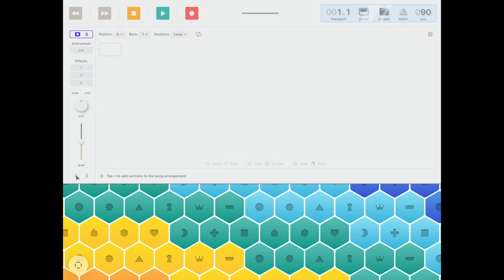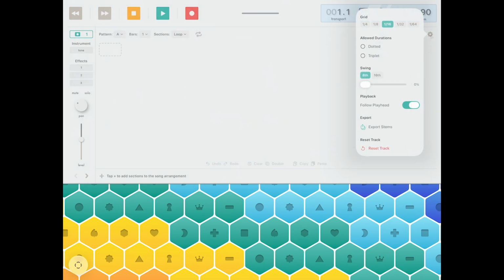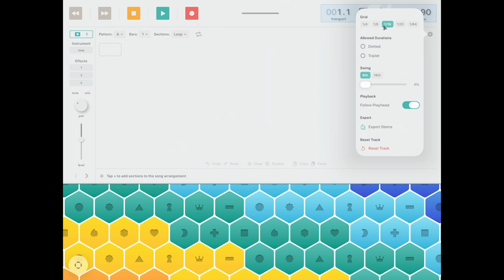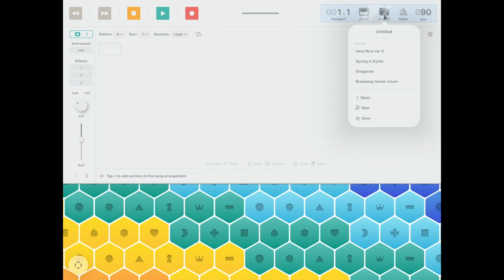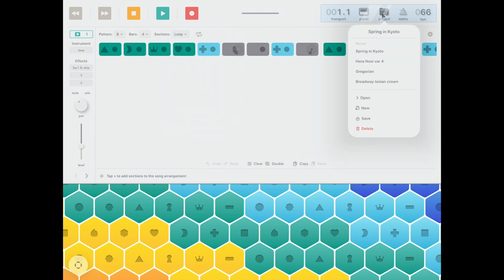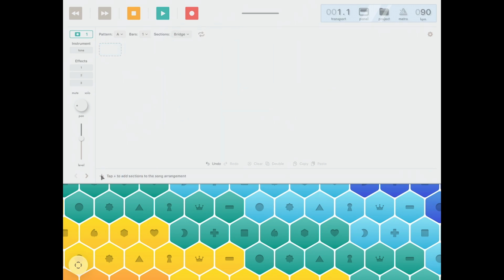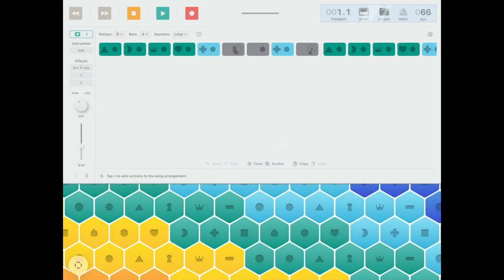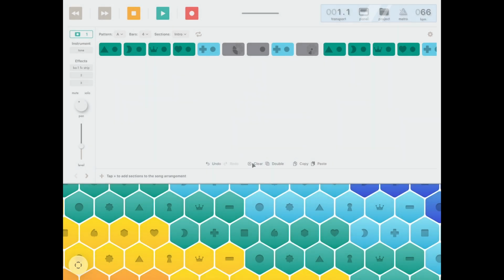FormKey: Sequencer Overview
An overview users get acclimated to FormKey's Sequencer workflow